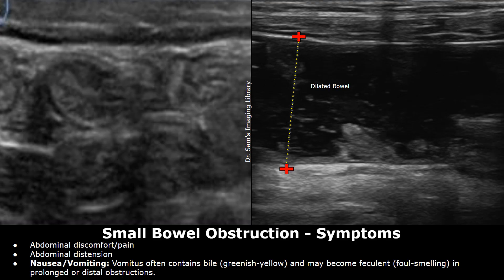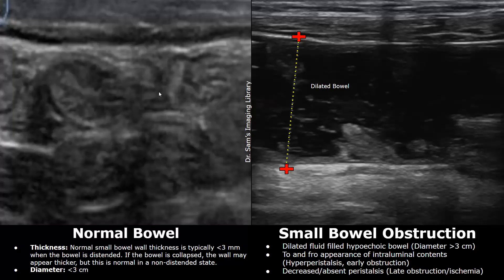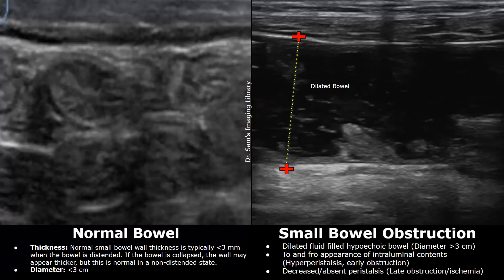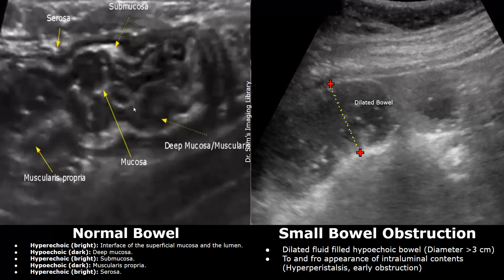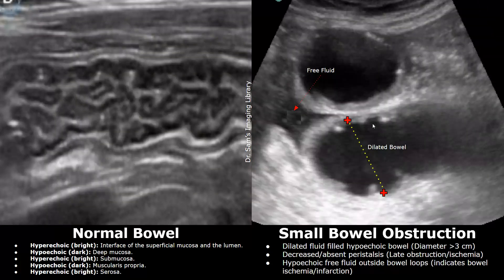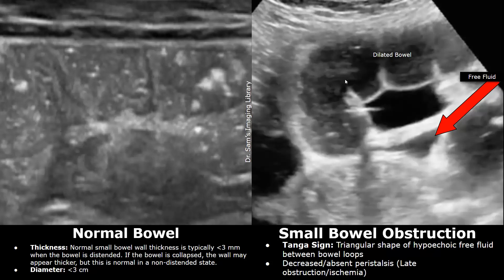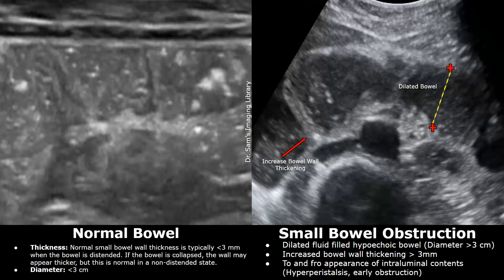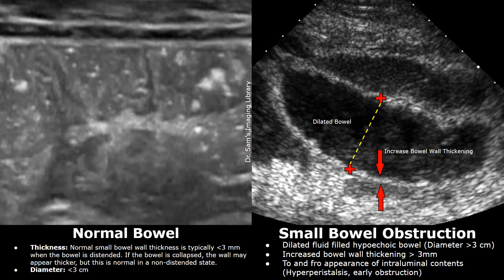Abdominal Ultrasound Normal Bowel Vs Small Bowel Obstruction Image Appearances | Dilated Bowel USG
Symptoms:
Abdominal discomfort/pain
Abdominal distension
Nausea/Vomiting: Vomitus often contains bile (greenish-yellow) and may become feculent (foul-smelling) in prolonged or distal obstructions.
Severe Constipation: Inability to pass flatus or stool is a key symptom in complete obstruction. Partial obstructions may allow for occasional bowel movements.

Normal Bowel:
Thickness: Normal small bowel wall thickness is typically less than 3 mm when the bowel is distended. If the bowel is collapsed, the wall may appear thicker, but this is normal in a non-distended state.
Diameter: Less than 3 cm

Layers:
Hyperechoic (bright): Interface of the superficial mucosa and the lumen.
Hypoechoic (dark): Deep mucosa.
Hyperechoic (bright): Submucosa.
Hypoechoic (dark): Muscularis propria.
Hyperechoic (bright): Serosa.

Small Bowel Obstruction:
Dilated fluid filled hypoechoic bowel (Diameter greater than 3 cm)
To and fro appearance of intraluminal contents (Hyperperistalsis, early obstruction)
Decreased/absent peristalsis (Late obstruction/ischemia)
Prominent hyperechoic valvulae conniventes (intestinal folds)
Hypoechoic free fluid outside bowel loops (indicates bowel ischemia/infarction)
Tanga Sign: Triangular shape of hypoechoic free fluid between bowel loops.
A transition from dilated bowel loops proximally to collapsed bowel distally is an important finding.